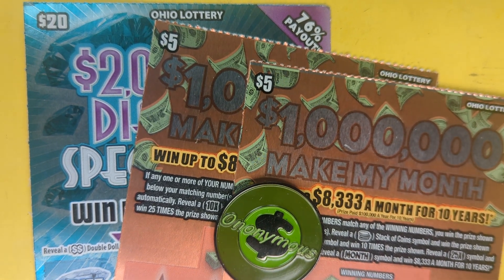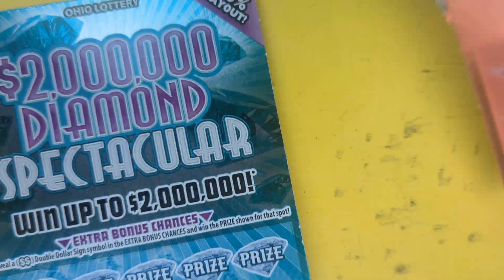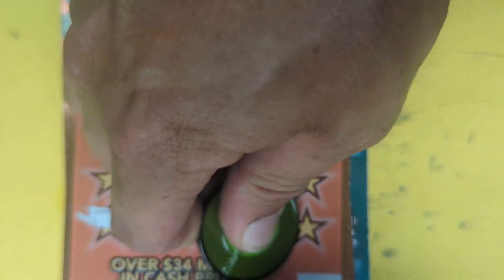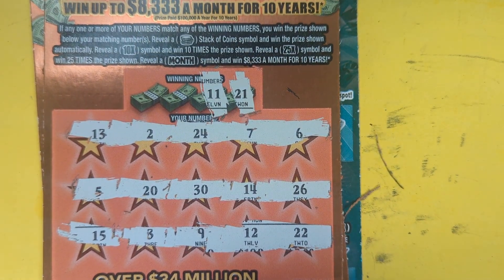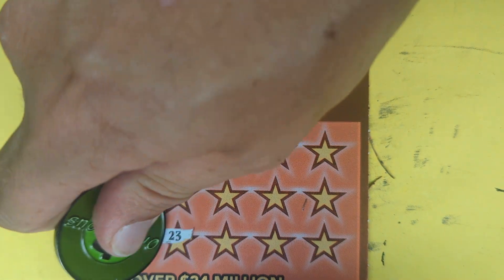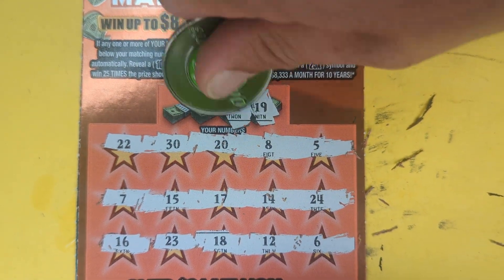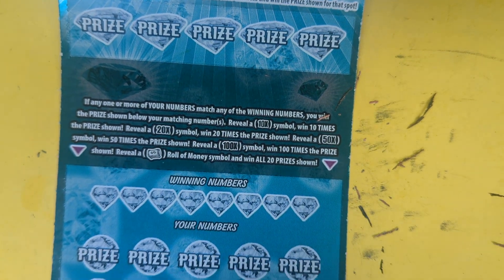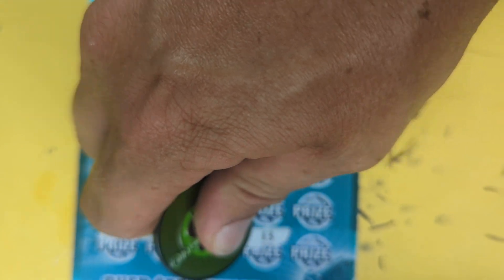💎 Diamond SPECTACULAR Make My Month Ohio Lottery 💎